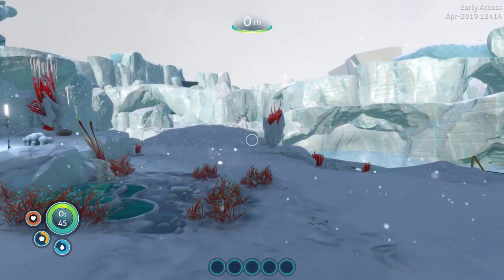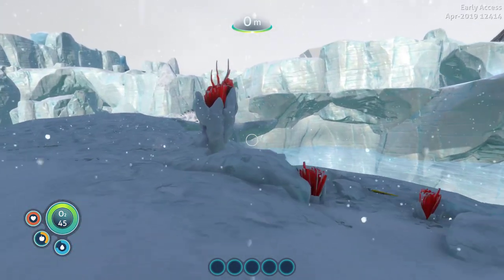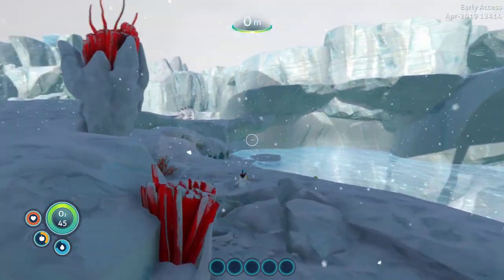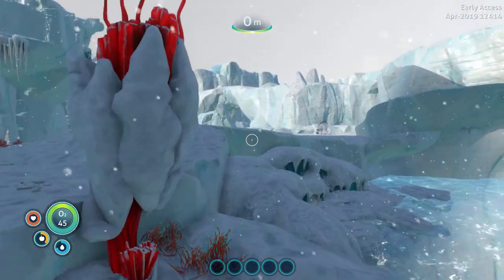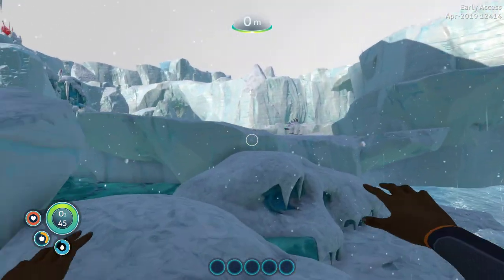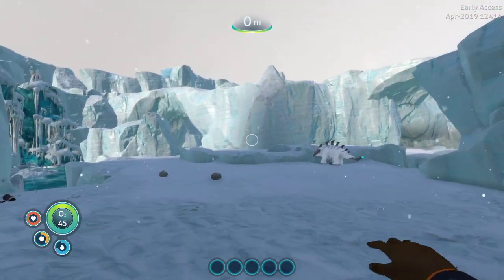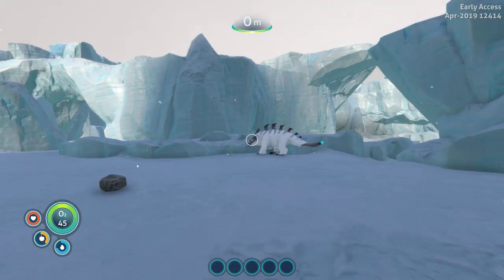SNOW STALKER ATTACK UPDATED AGAIN! | Subnautica: Below Zero (experimental) Exploring Build 12414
Updated Snow Stalker Attack